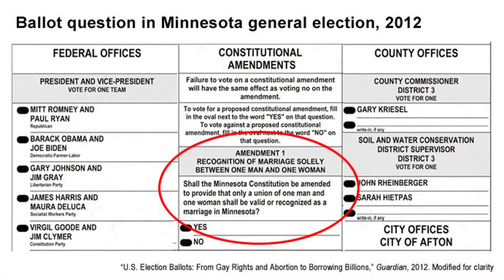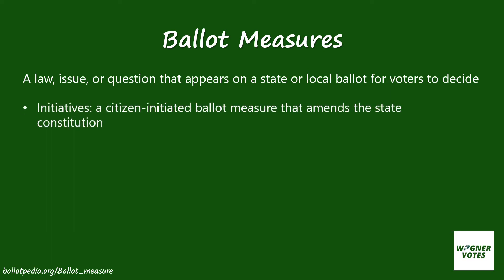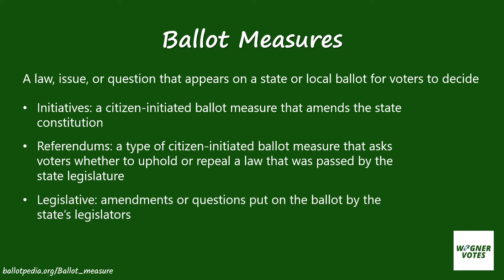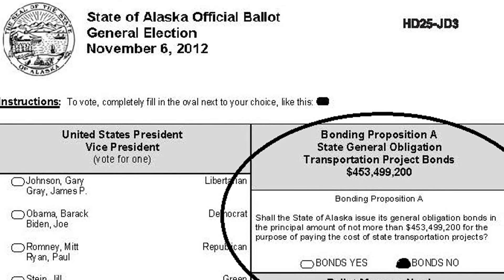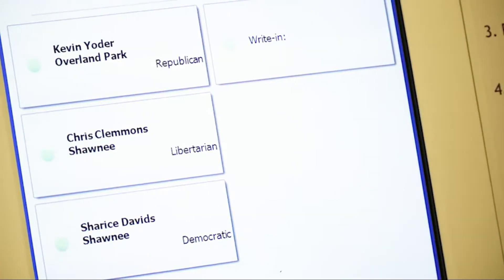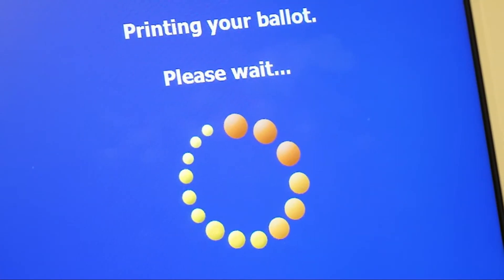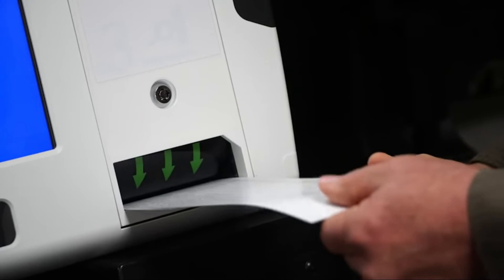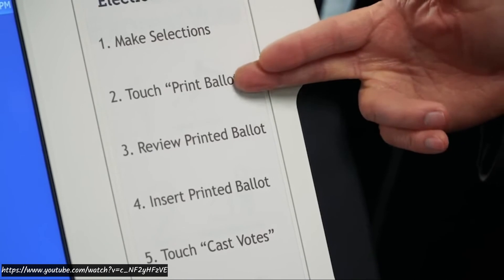How to Fill Out a Ballot to Vote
Video Credit to:
Wagner Votes

to start taking great online courses today